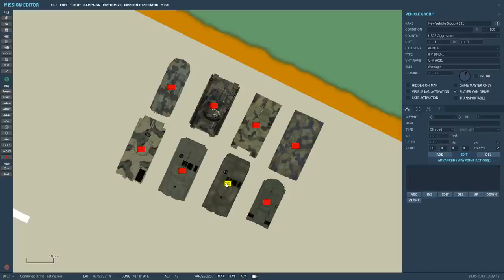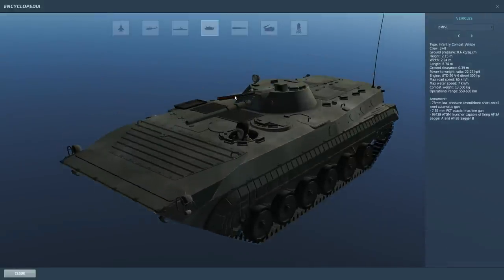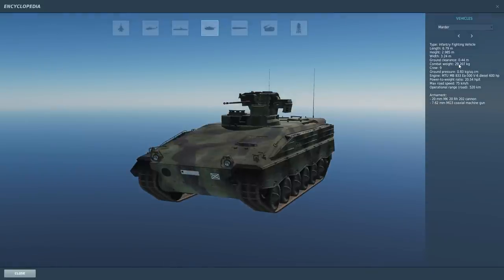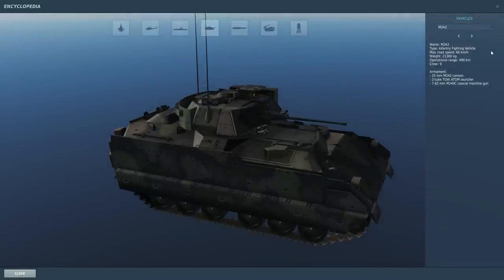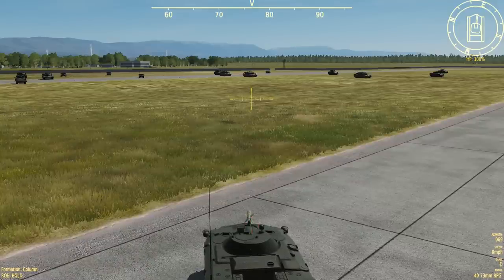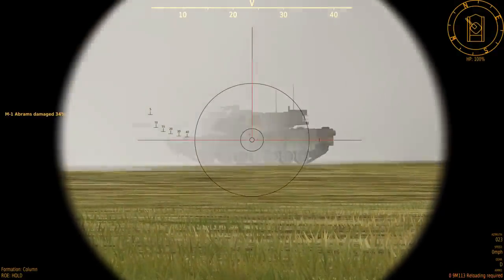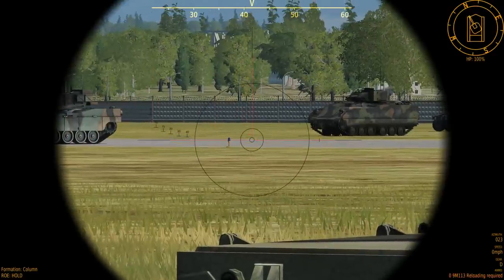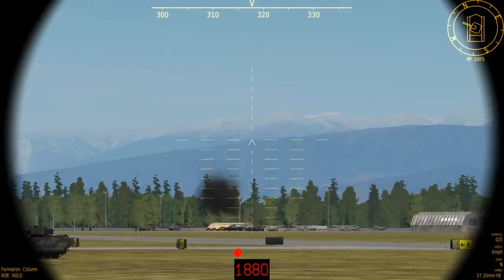Combined Arms: Infantry Fighting Vehicles Tutorial | DCS WORLD